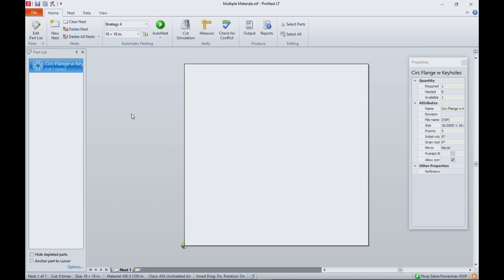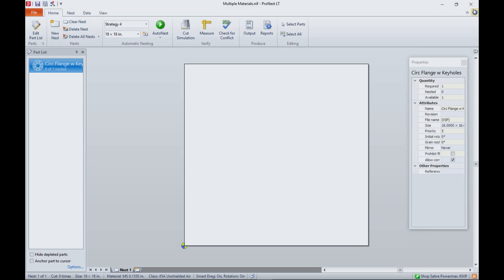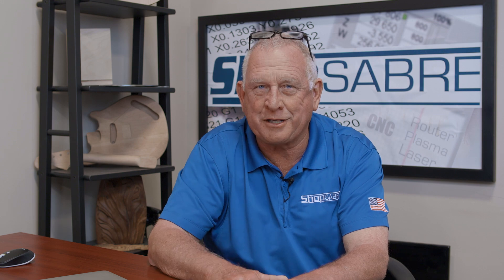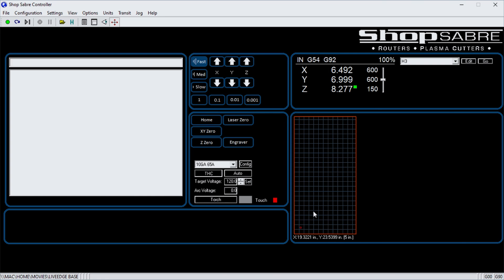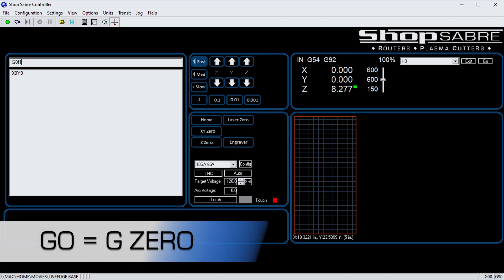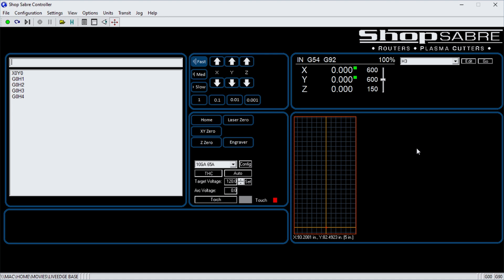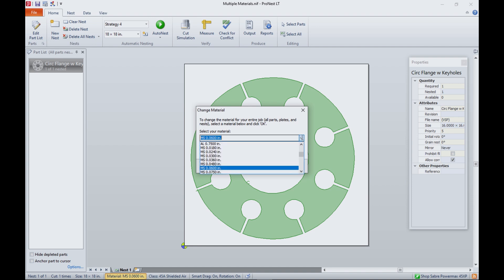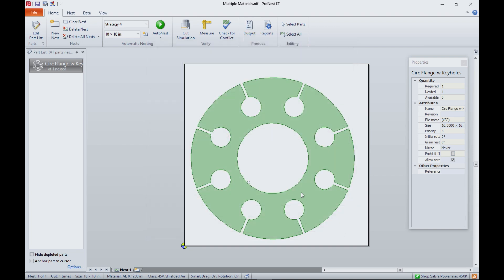Cutting Multiple Parts on ShopSabre CNC Plasma Table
The ShopSabre SideKick 8 uses industry leading plasma technology at an affordable cost. In this video RouterBob explains the Hypertherm ProNest LT software with tips and tricks to cut multiple parts at once. In this video we demonstrate how you can setup 4 different materials on 1 machine and produce cuts with ease and little job switch over which saves you time and money. We used 4 different types of material in this video; 10 gauge mild steel, 16 Gauge mild steel, thin mild steel, and 1/8" aluminum.

More Information on the SideKick Plasma Series used in this video,

Since building our first machine two decades ago, we now have over 5,100 CNC routers, plasma, and laser engraving machines in a wide variety of industries in over 30 countries. Our success is a result of our commitment to developing a better way to build CNC machines and support our customers.